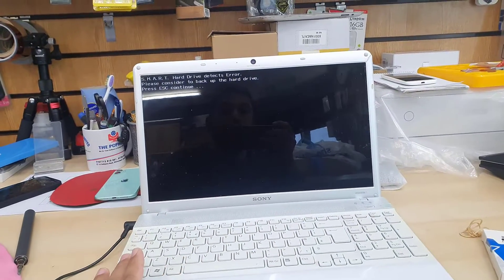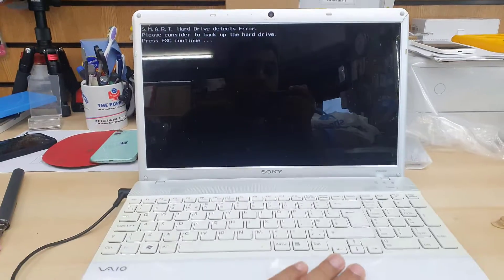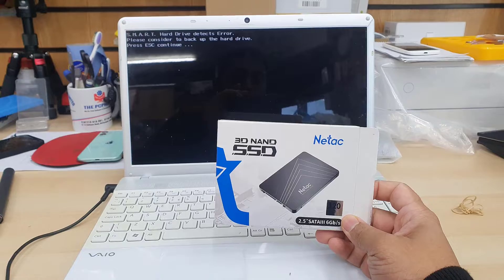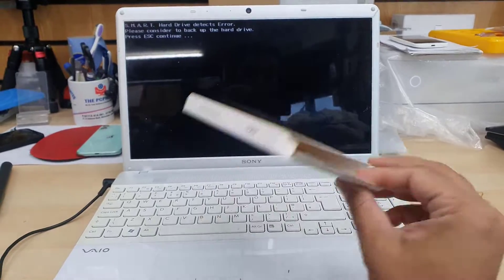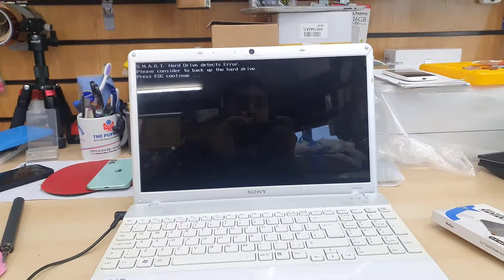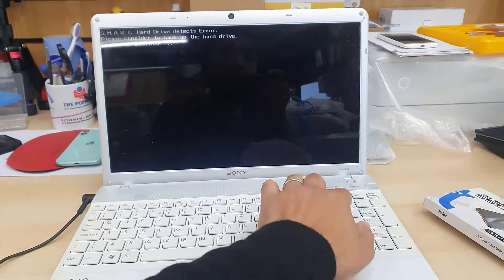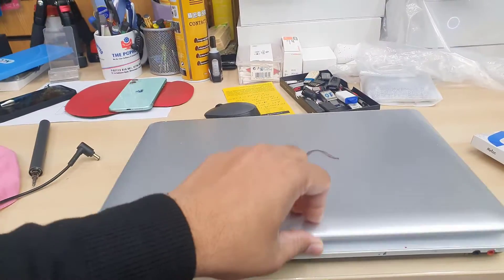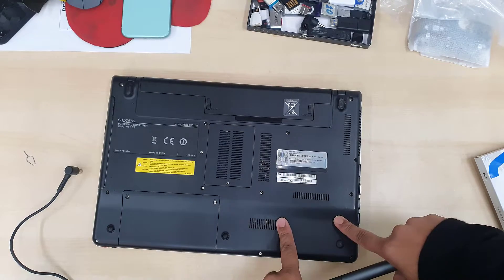How To Upgrade 10 Years Old Sony Vaio Laptop In 2022 | Ultimate Upgrade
This is one of my old laptop from Sony Vaio back in 2012. Still it does work but the actual Hard Drive is broken and slow. So I have decided to upgrade this laptop from Hard Drive to M.2 SATA SSD. Which dramatically change the speed from slug to rocket.  It used to run on Windows 7 but running on Windows 10 now.